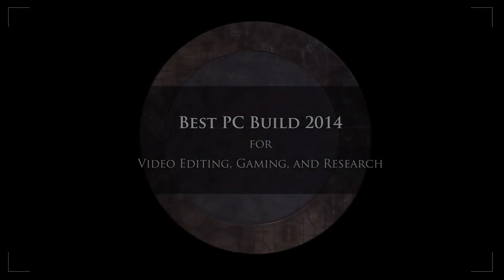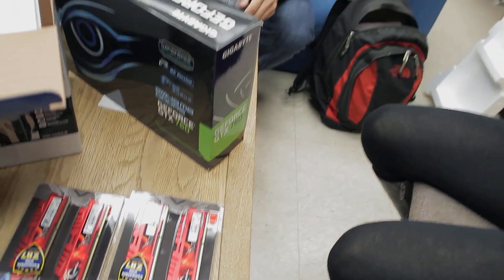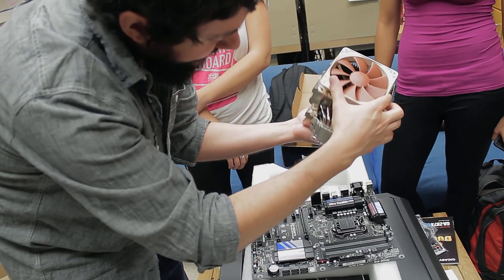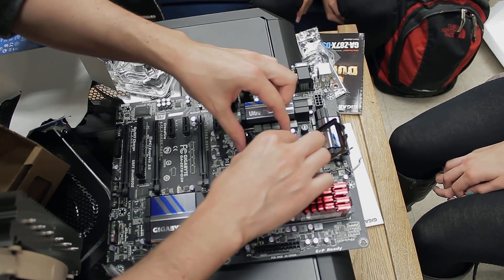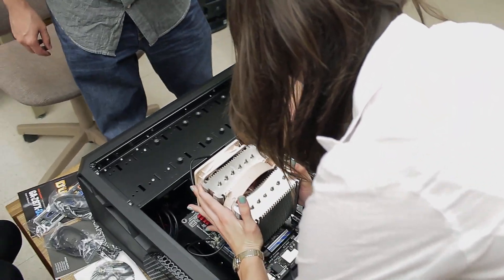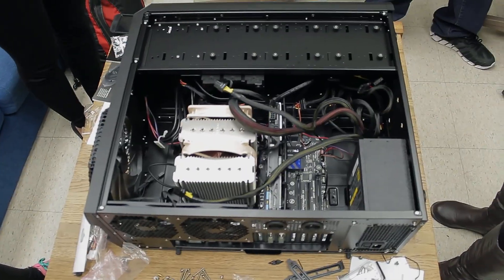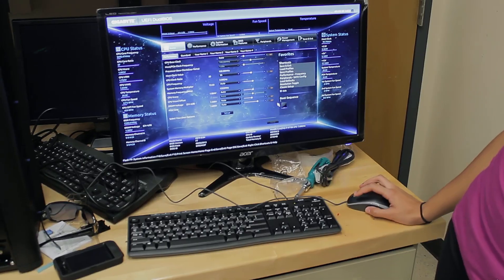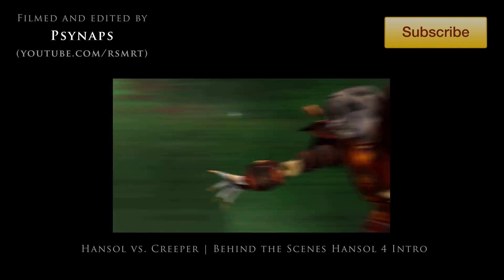Ultimate Gaming PC 2014 + Best Video Editing & Rendering Build (New Years Edition)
This 2014 best gaming PC build worked so well, I built 3 of them! This PC build is best for video rendering, 3D modeling, gaming, and research. This is the best balance of budget and performance! The core of the system is the 4th Gen Intel i7 4770K, however, to get more out of this build for gaming I recommend a GTX 970 for the graphics card.

More about this build:
- I build these for my work. They are based on my home build, which worked so well.
- I use this build (my homerig) to edit this video, and all my recent YouTube vids.
- I use a Razer Naga gear for gaming on my home build. The build in this video has a generic Logitec keyboard and mouse.

SaneBeats - Cuban
Tomsize - Kick The Beat
Mr FijiWiji - Walking Televisions
MitiS & MaHi - Blu
Chris Ramos & MC Flipside - What You Waiting For